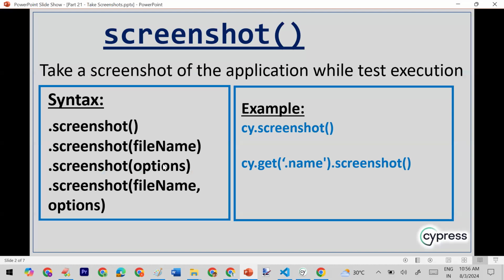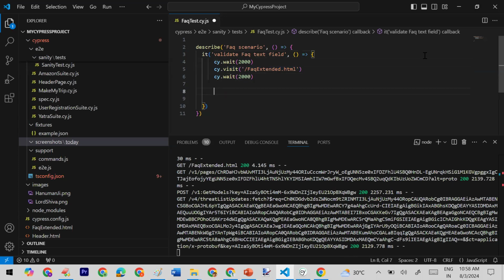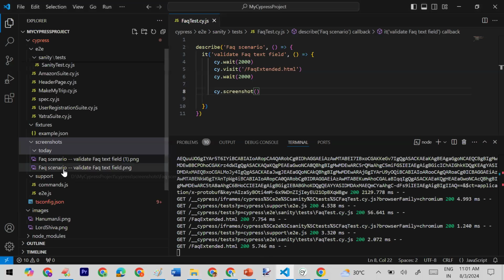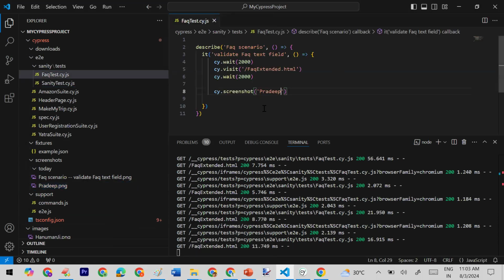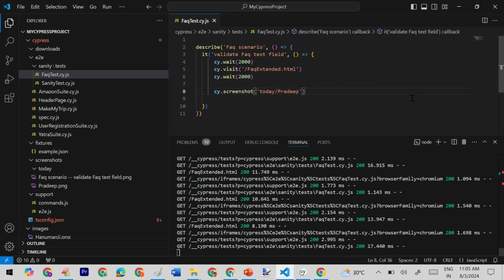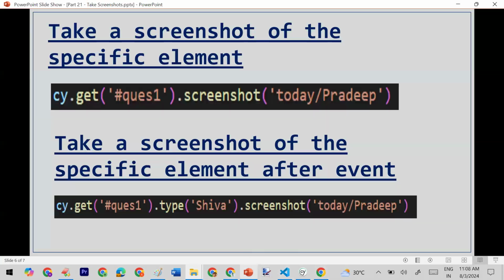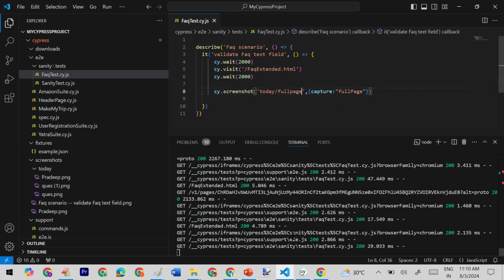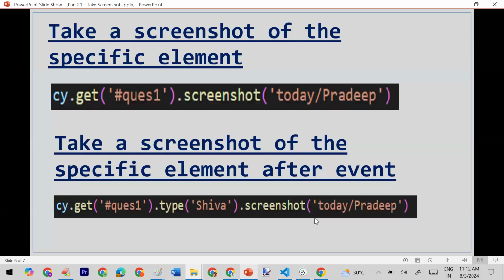Part - 21 | How to Take Screenshots in Cypress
How to Take Screenshots in Cypress